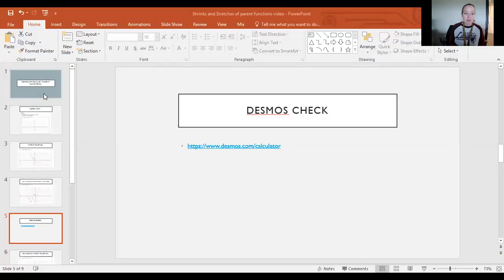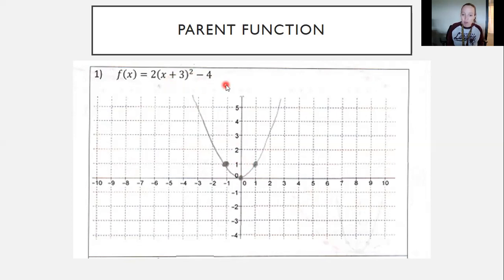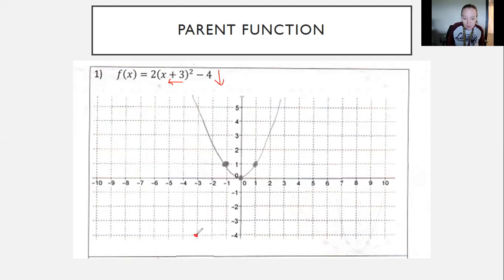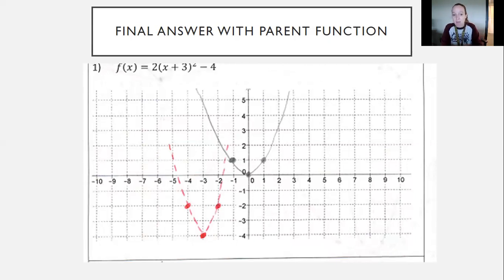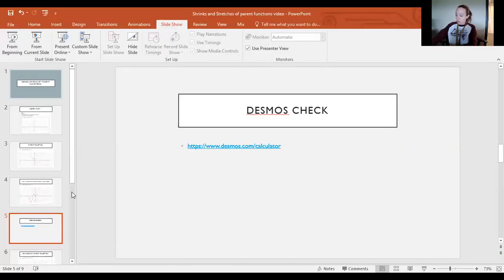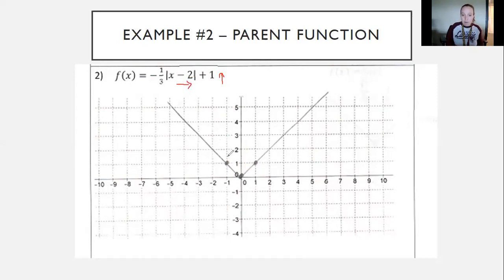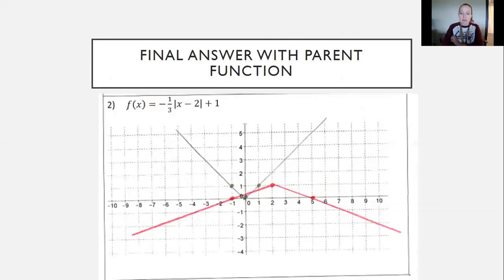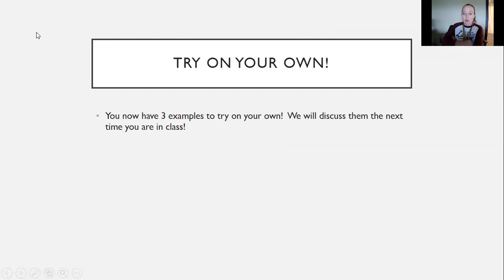Combinations of Parent Functions